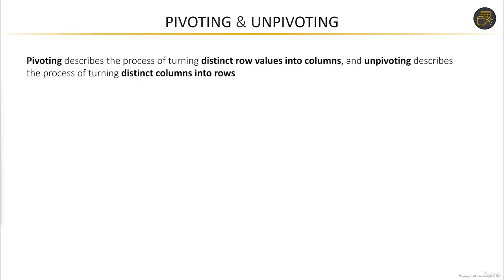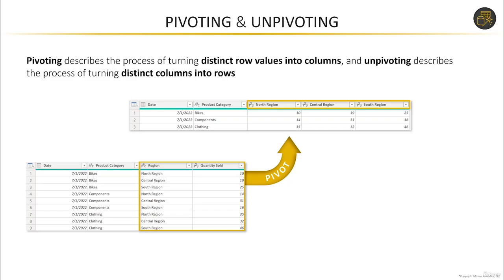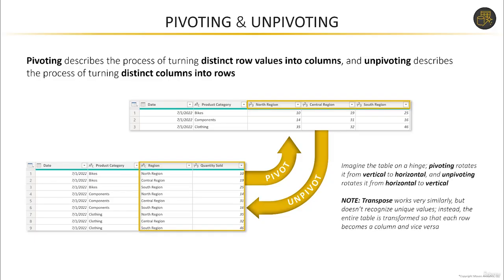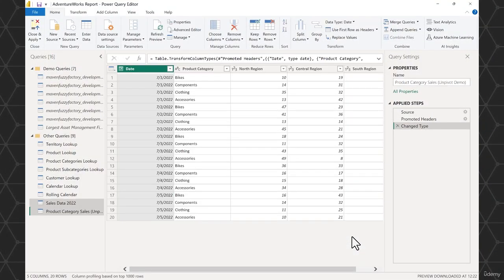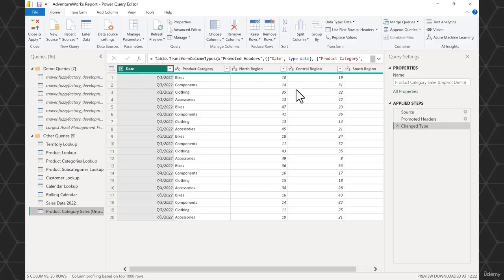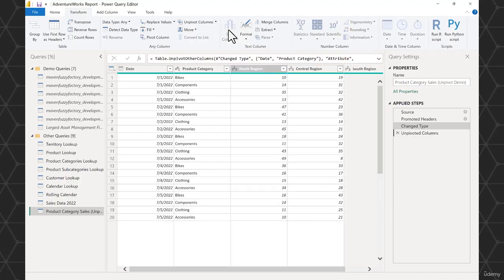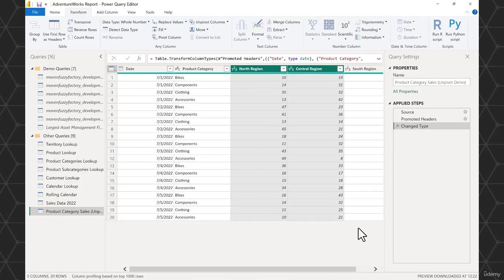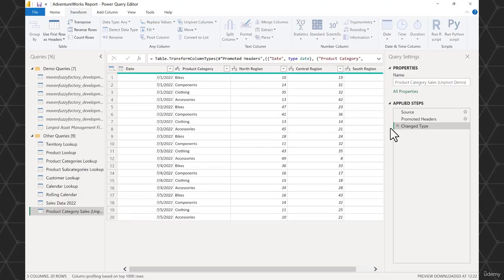Pivoting & Unpivoting in Power BI | Reshape Data Using Power Query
In this video, you’ll learn how Pivoting and Unpivoting works in Power BI using Power Query to reshape messy data into a report-ready format.

We’ll explain the difference between wide vs long data, show when to pivot and when to unpivot, and demonstrate real-world examples like monthly sales columns, survey data, and Excel-style tables. This is one of the most important Power Query skills for building clean and flexible Power BI models.

📌 What you’ll learn:

What Pivoting means in Power BI

What Unpivoting means and why it’s powerful

Wide vs Long table formats

Real-world pivot & unpivot examples